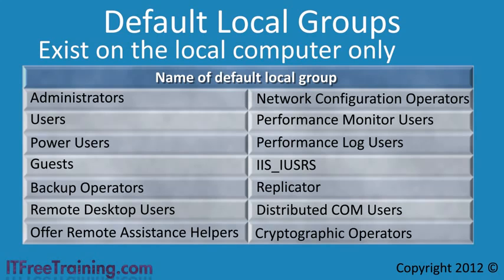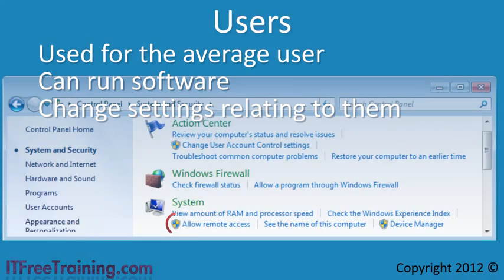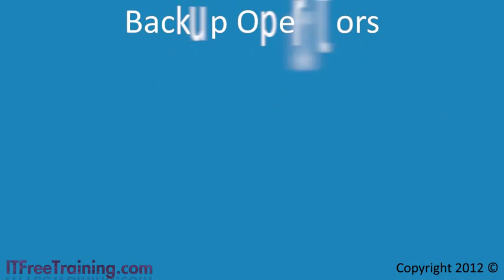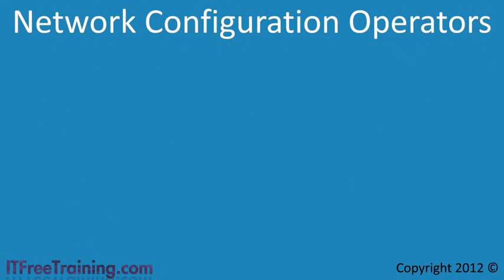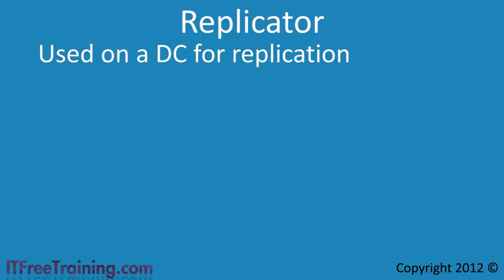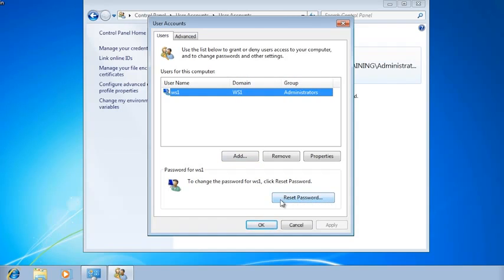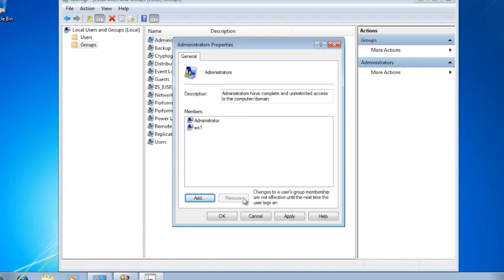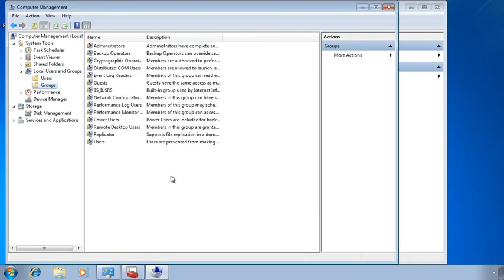27 Default Local Groups